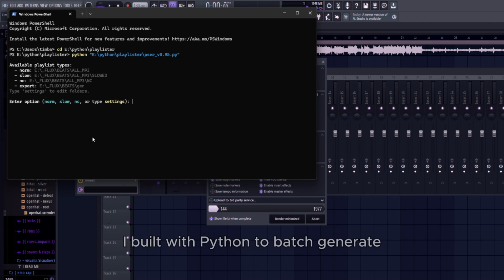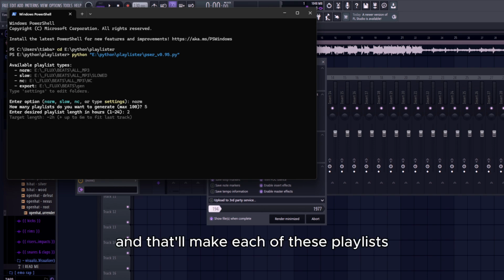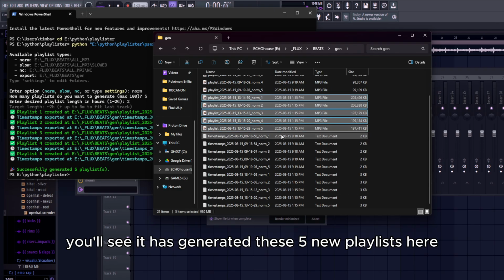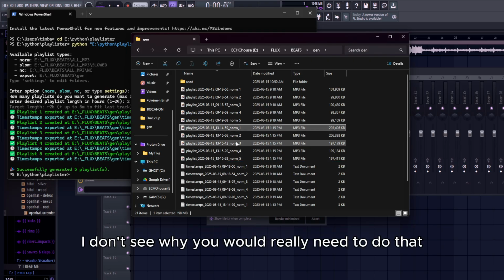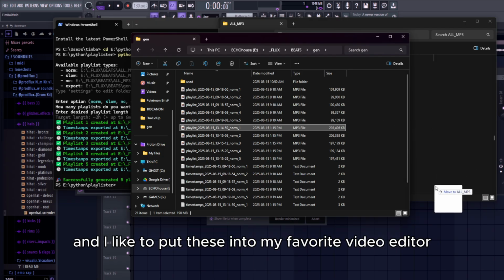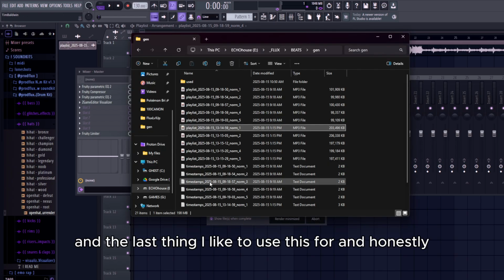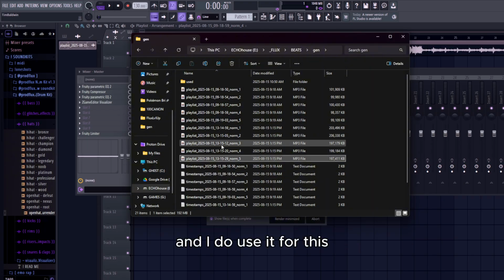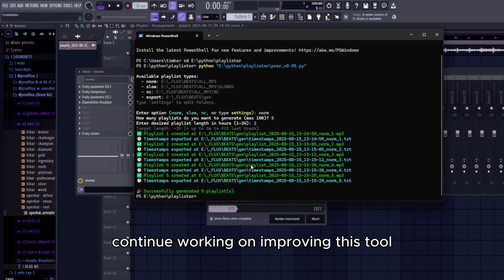BATCH GENERATE Playlists in SECONDS With Python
How I BATCH GENERATE Music PLAYLISTS With Python (TUTORIAL)

In this short tutorial I share how I generate music playlists with Python.

Please let me know if you have any suggestions to improve the python script for batch generating music playlists. I will continue to update this app.

I will be creating a video soon with more information on setting up the script and using it, but it's pretty straight forward.
1) Place all your .mp3 in a folder
2) Run the script using the terminal / command prompt
3) Type "settings" into the command line
4) Copy and paste the path from your .mp3 folder into the terminal / command prompt
5) Follow the rest of the simple instructions given on the app.